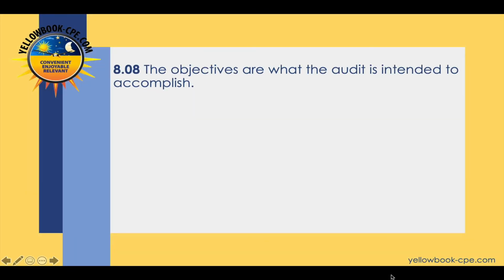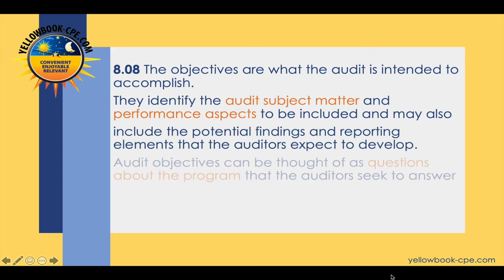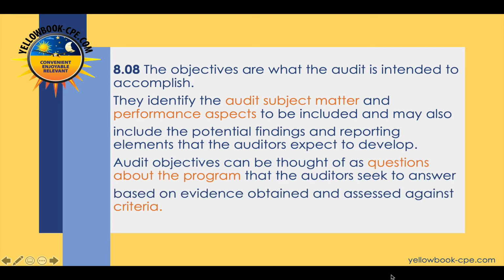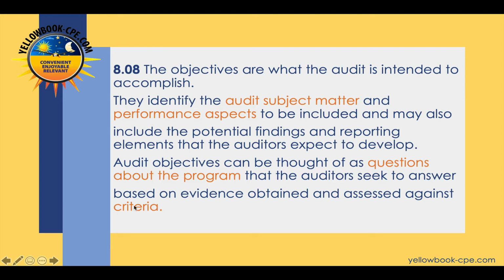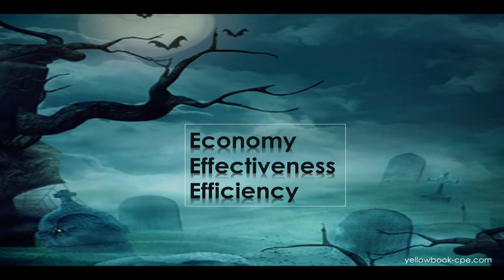The Sample - What Is a Performance Aspect?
In this episode of THE SAMPLE, Leita Hart-Fanta, CPA answers the question "What is a performance aspect?" and goes over vague words to avoid in your audit reports.

Welcome to The Sample, a quick discussion of auditing concepts and terms that will help you do your work. Conducting an audit in accordance with auditing standards is no small feat and I want to support you. We'll be referring to the GAO IIA and AICPA literature to bolster our conversations. Let's get started.

In this episode, we answer the question, "What is a performance aspect?" It's kind of a funny word, isn't it? But you see them in audit objectives all the time, economical, effective, efficient, but I put them in a graveyard for a reason because they could kill you on an audit. They're too vague, which means that you could have problems concluding around them. Where does this word even come from? Well, it comes from The Yellow Book. This is a quote out of The Yellow Book, Chapter Eight, the performance audit chapter, and it talks about what an objective has in it.

An objective has a subject matter and a performance aspect, maybe. An objective can be thought of as a question about the program based on evidence obtained and assessed against criteria. So, notice these two things: Performance aspect is not the same thing as a criteria. The criteria is a law, regulation, contract, grant, agreement - something solid from an authoritative body or document that both you and the client agree is authoritative. Getting the client to agree that what they're doing is not economical or effective or efficient is going to be a lot harder than saying they don't comply with the law or meet a certain standard. Let me tell you a story about that.